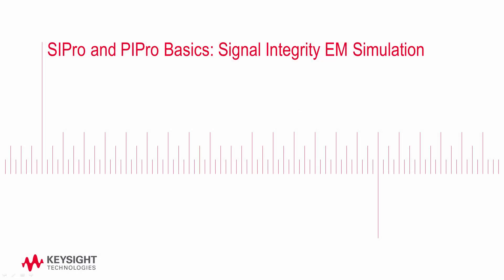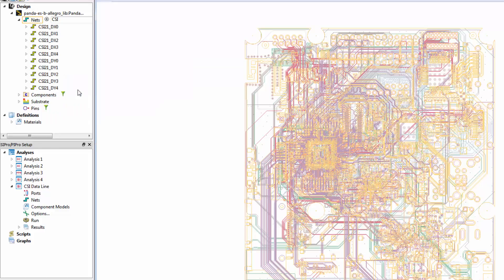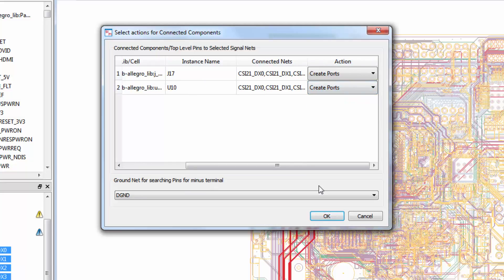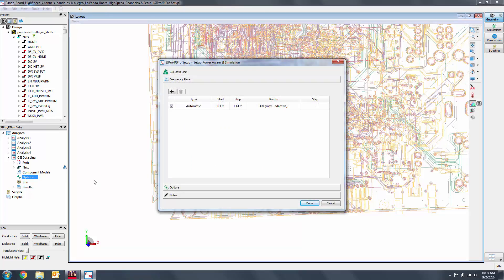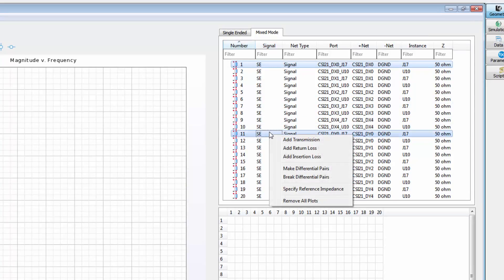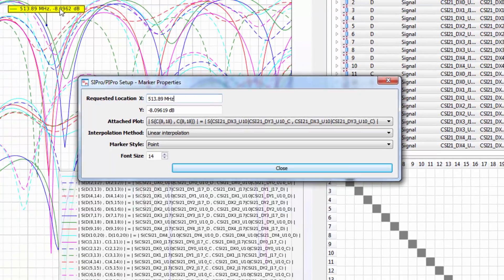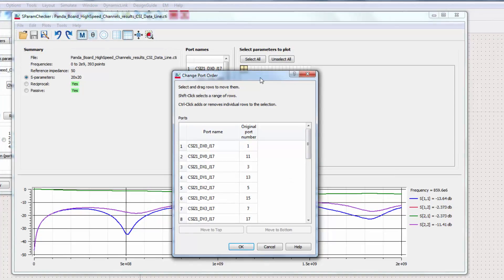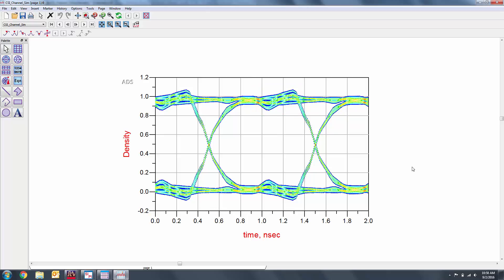SIPro and PIPro Basics: Signal Integrity EM Simulation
In this video, we’ll look at how to set up power aware signal integrity simulations. We’ll then use EM data from that simulation to run a channel simulation in the schematic view.